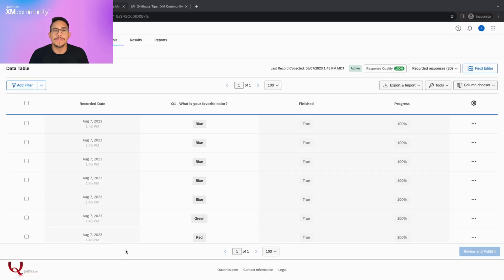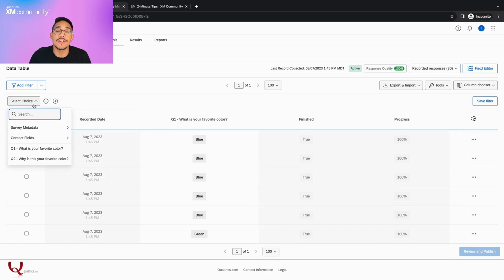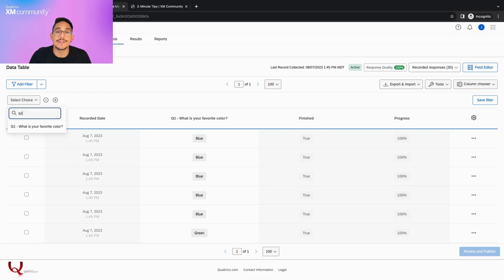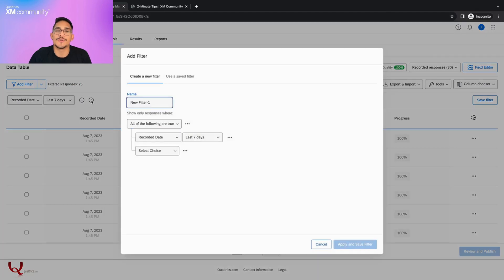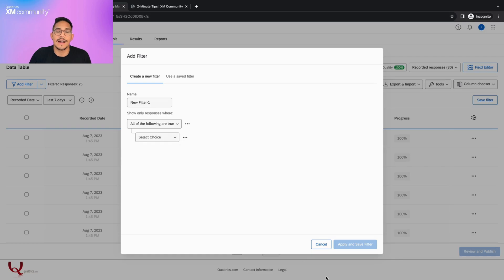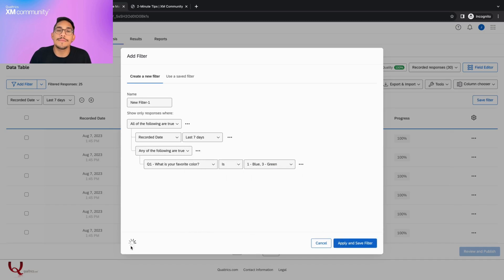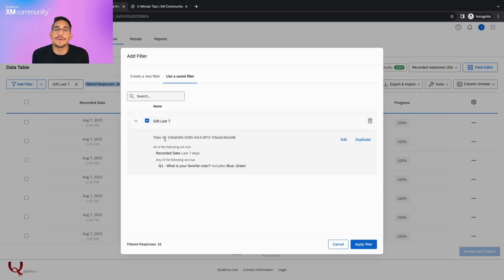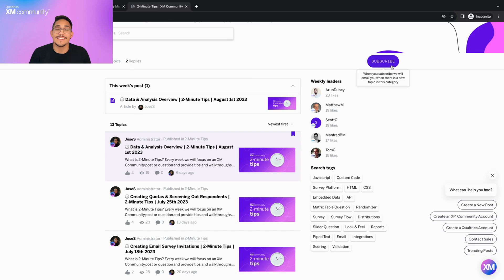2 Minute Tips: Filtering Survey Responses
Today we will learn how to use conditions to save and apply filters in the Data & Analysis tab.